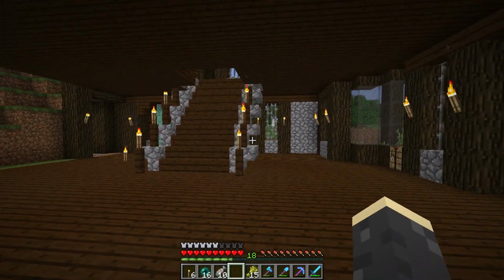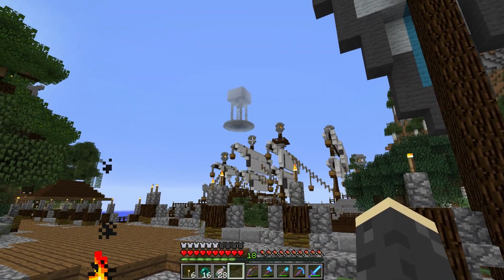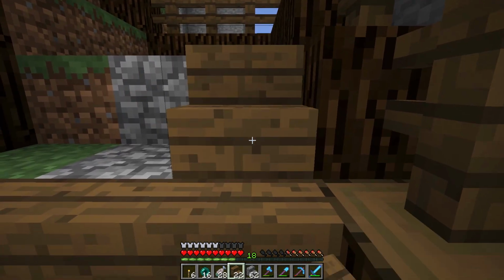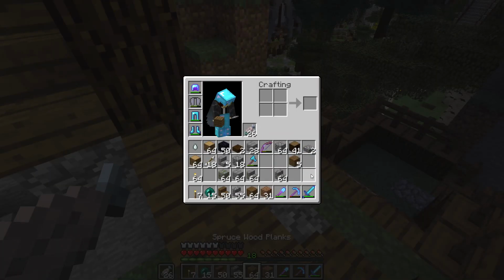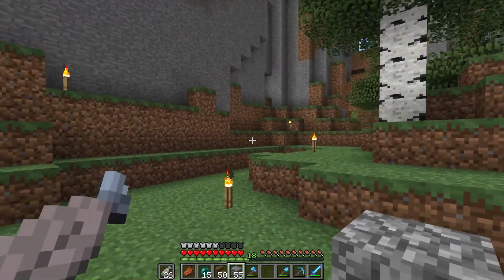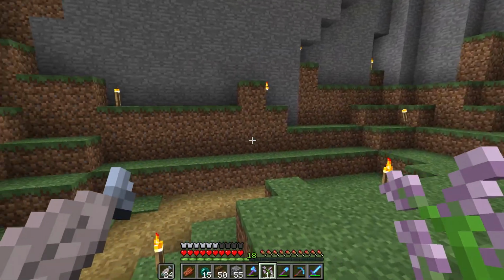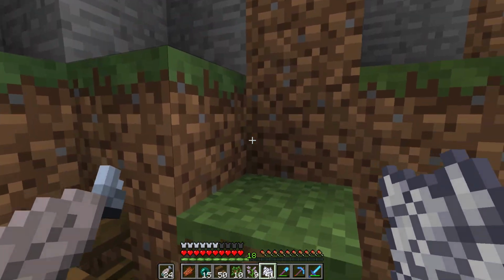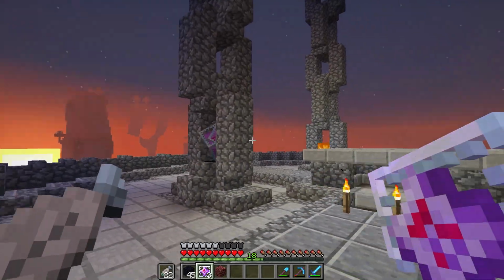MY MINECRAFT WORLD! | BACK TO BASICS! | Episode 191 (Let's Play 1080p)